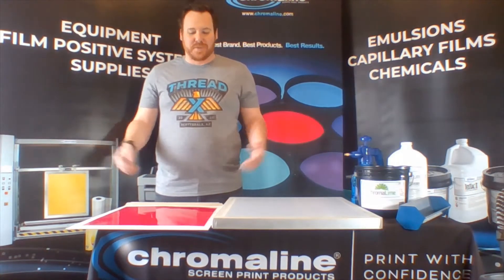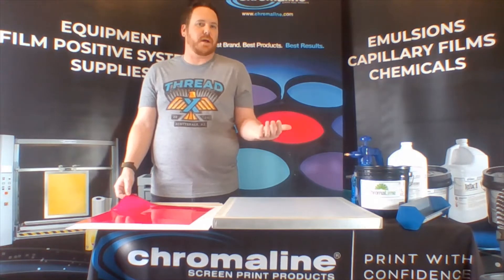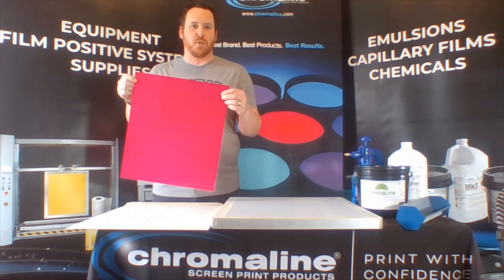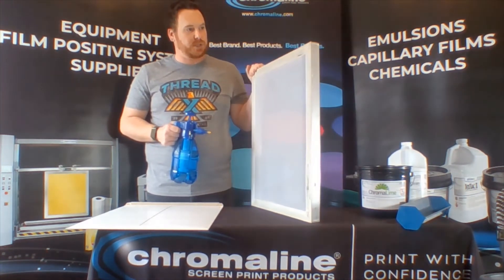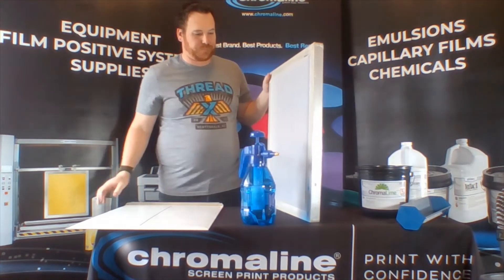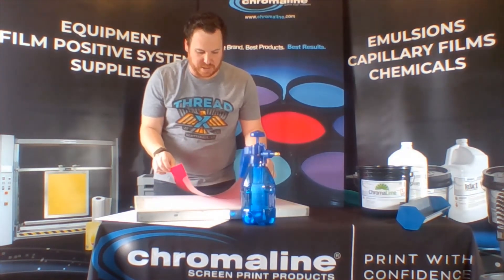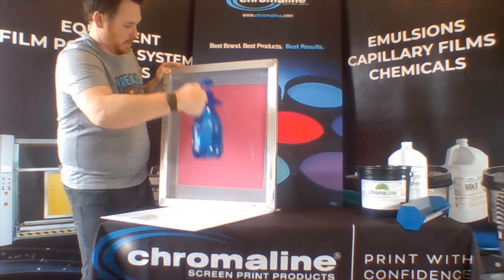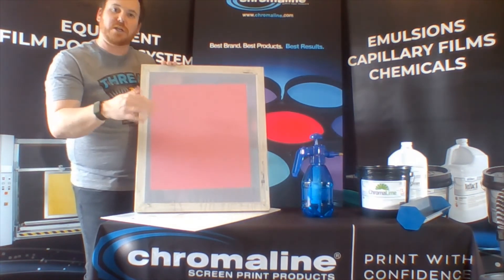Capillary Film Application (Chromaline QuickFilm)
This is a quick video showing how quick, clean and easy the application process is using capillary films. In this video I demonstrate applying QuickFilm capillary film to a 110 meshed screen.